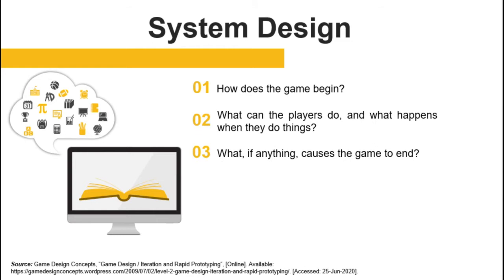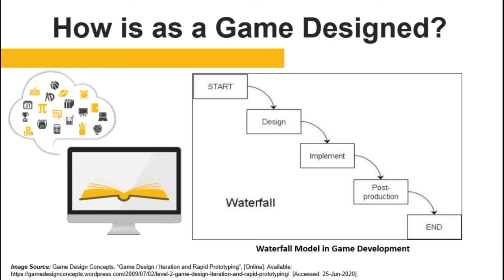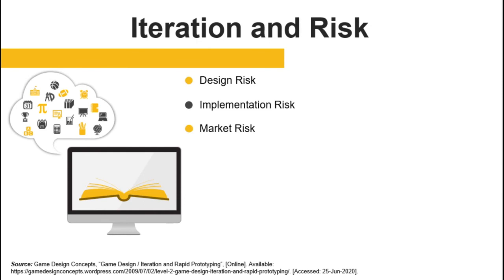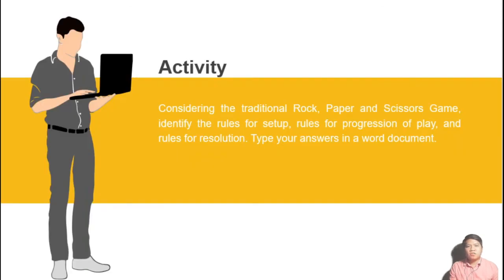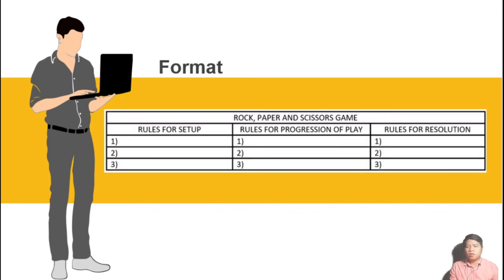Lesson 2 Game Design, Iteration and Rapid Prototyping